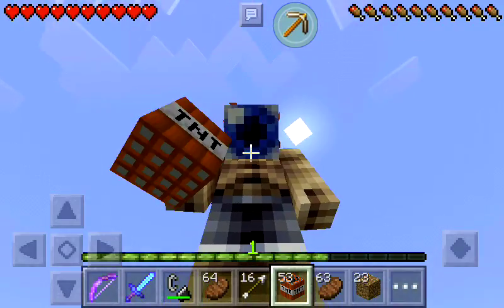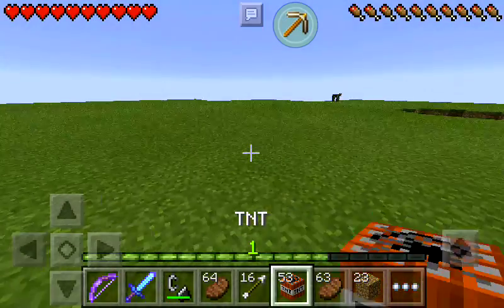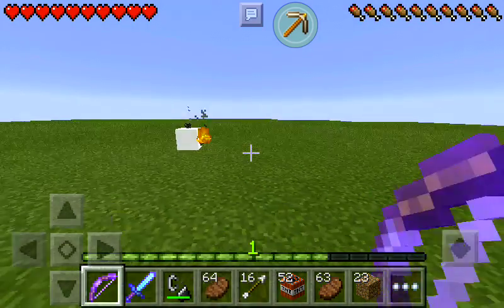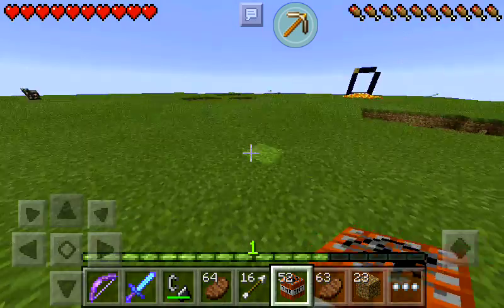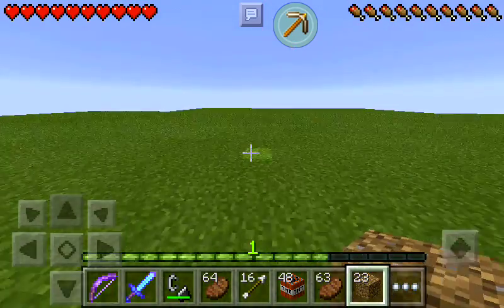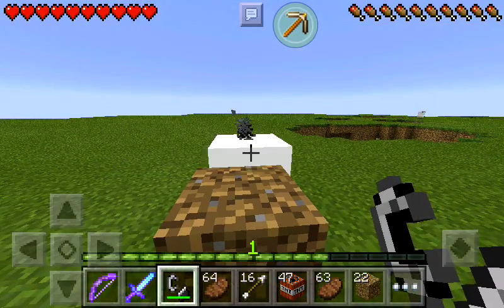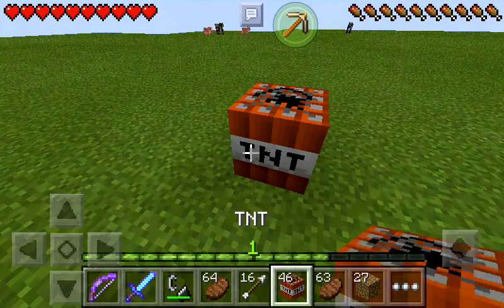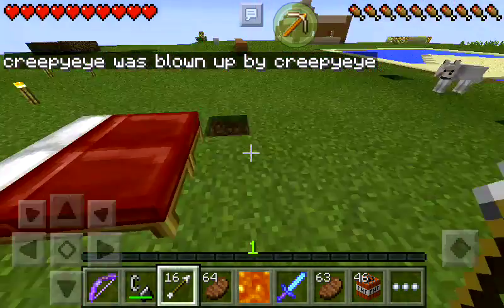PVP MASTER part2 - top TNT tricks/ways to use - MCPE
hellow again and welcome in the ep you gonna see the best TNT Video ever in mcpe this is the ways to use tnt that gonna blow up minecraft enjoooy